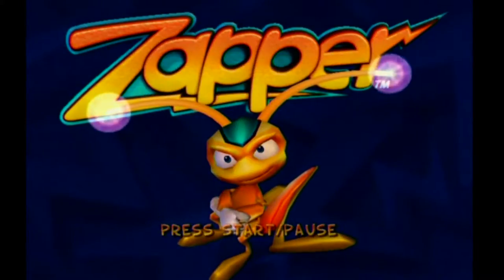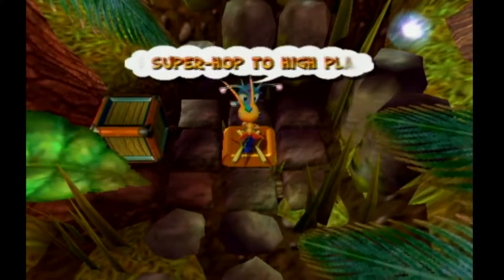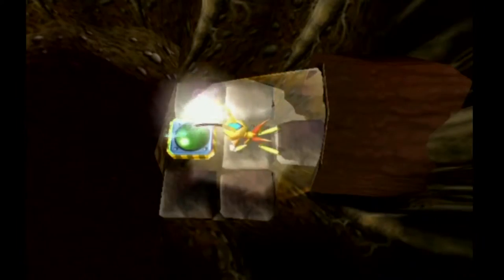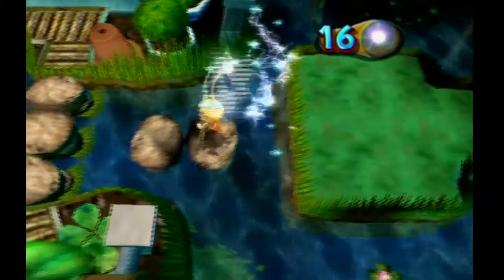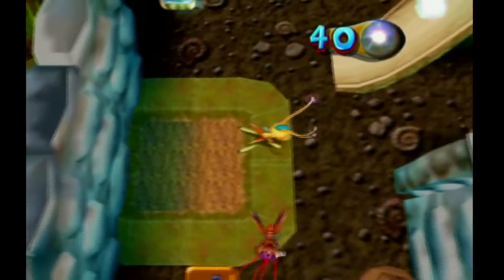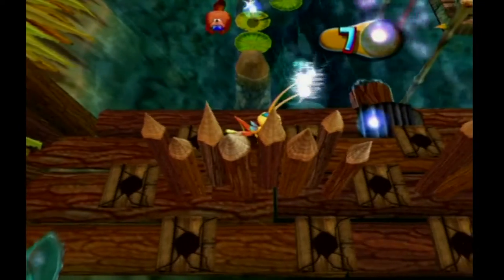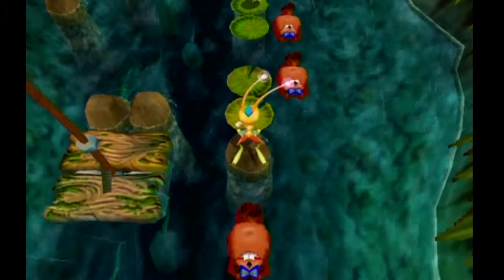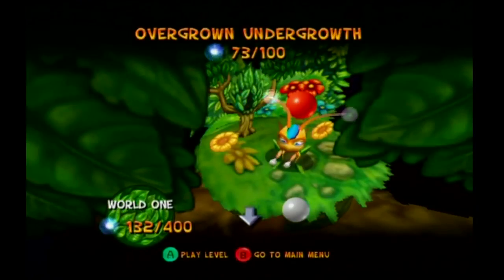Zapper: One Wicked Cricket - Short Play - SuperHop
Aardvark and Tuna are taking on puzzles, protesting squirrels and awkward controls in Zapper: One Wicked Cricket for the GameCube.

Zapper: One Wicked Cricket takes the controls of Frogger and puts them into a generic puzzle game about collecting eggs and lightning. The game definitely had some potential, but squandered it with uninspired levels and unresponsive controls, making it more of a chore to play than it should be.

Zapper: One Wicked Cricket was released in 2002 by Infogrames.

We have our own subreddit!